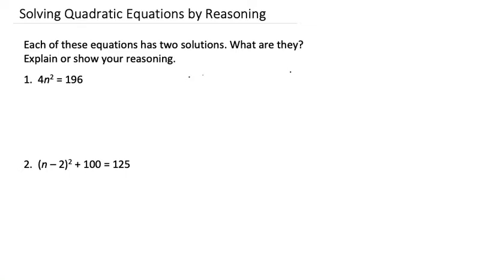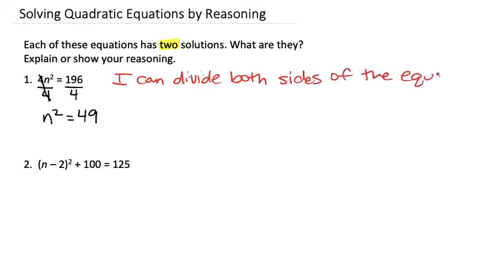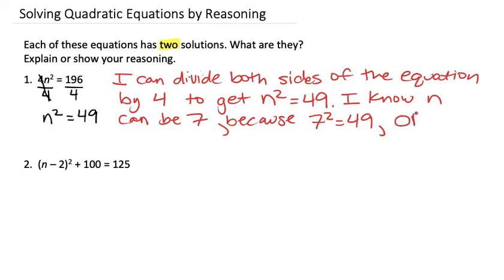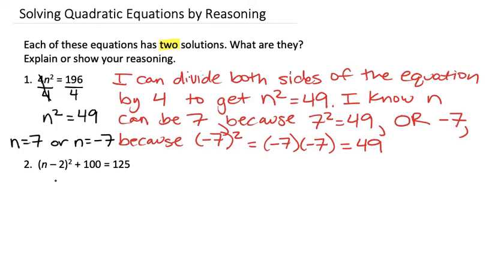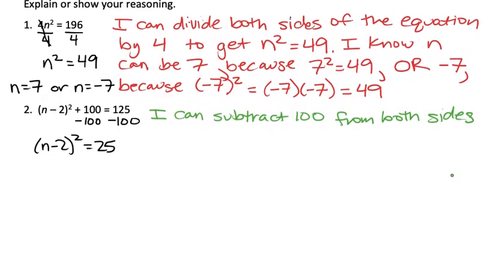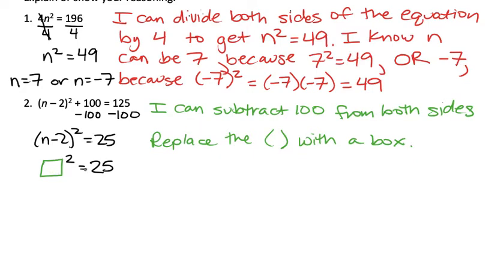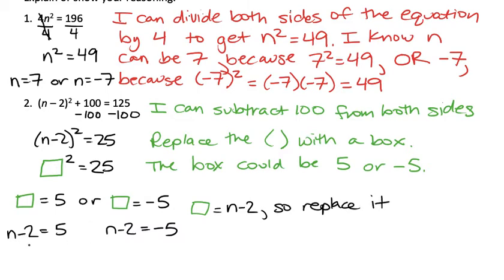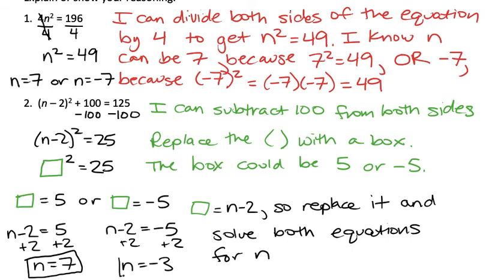Solving Quadratic Equations by Reasoning Video